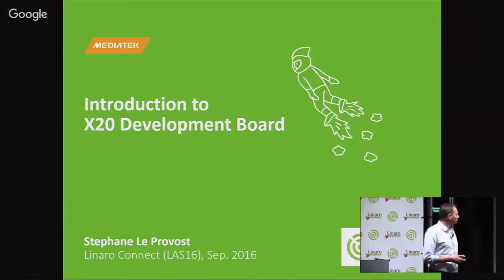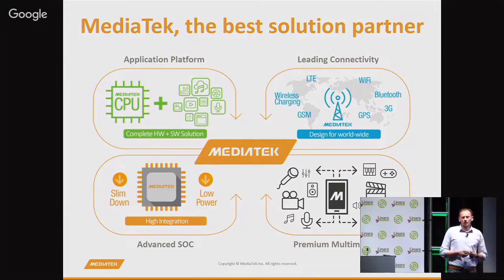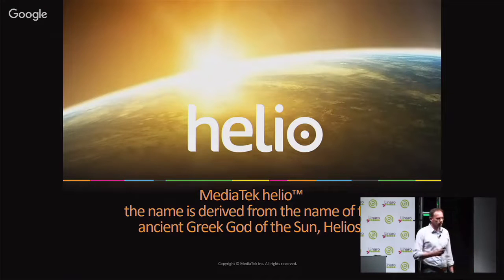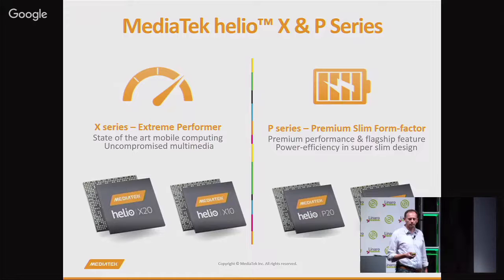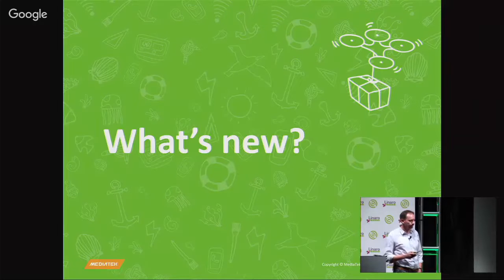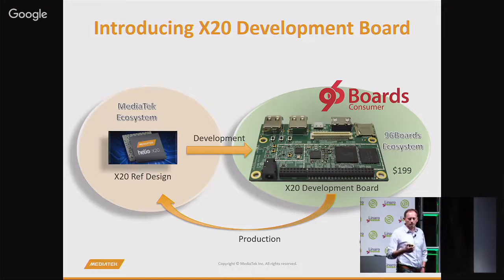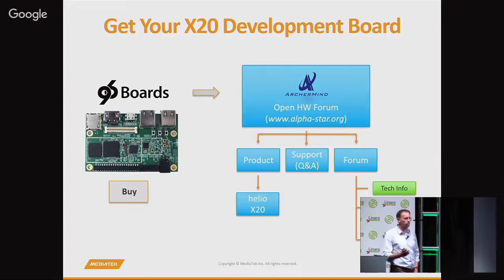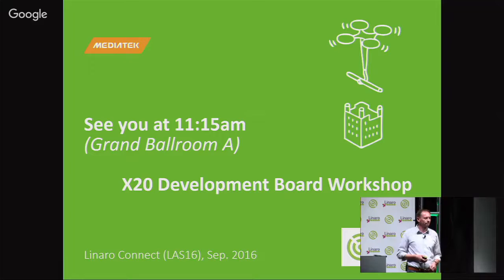LAS16-200K3: Introducing the MediaTek X20 Board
Speakers: Stephane Le Provost
Date: September 27, 2016
★ Session Description ★
Stephane Le Provost will introduce MediaTek’s new X20 Board.

★ Event Details ★
Linaro Connect Las Vegas 2016
September 26-30, 2016